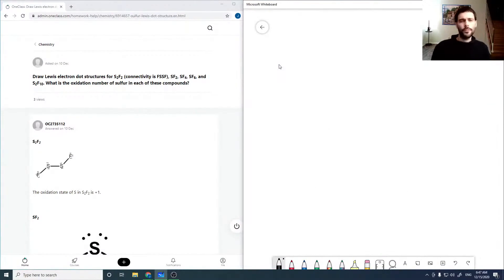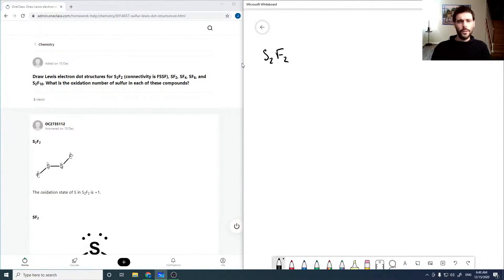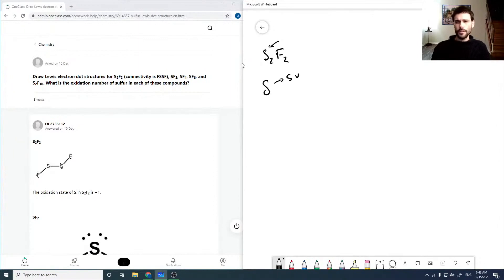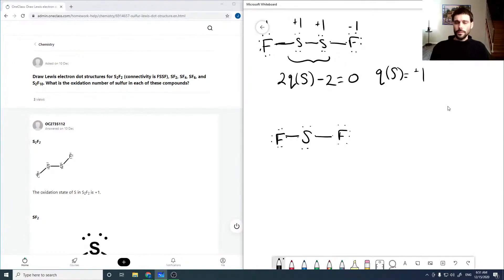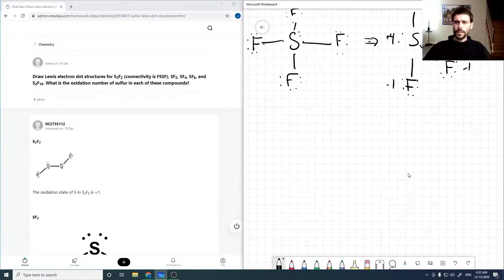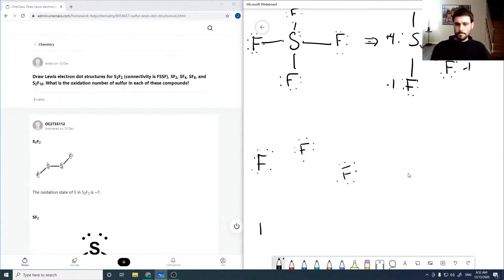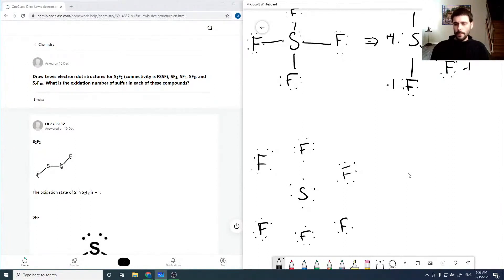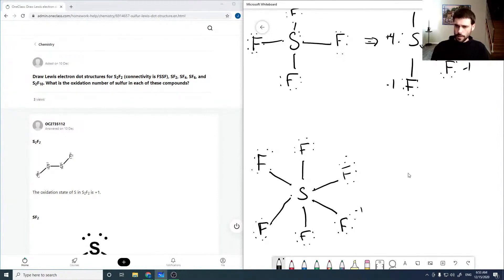Draw Lewis electron dot structures for S2F2 connectivity is FSSF, SF2, SF4, SF6, and S2F10 What i